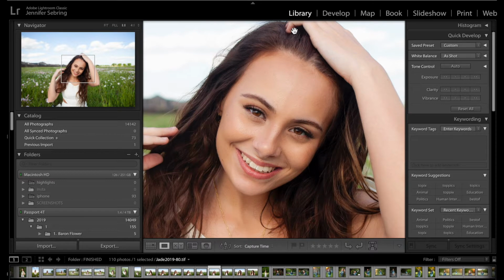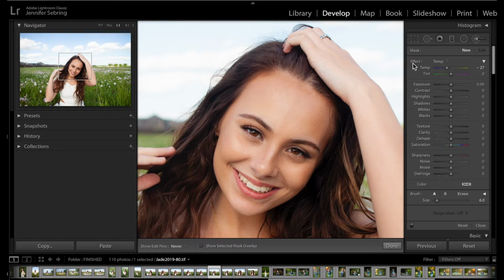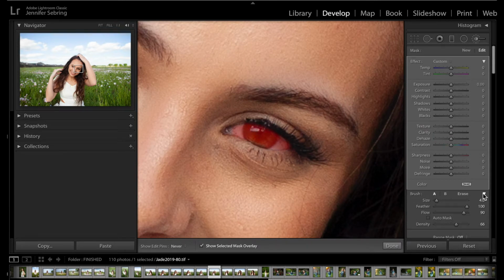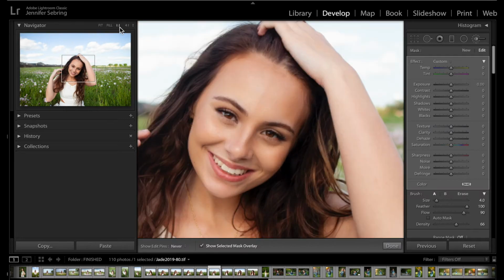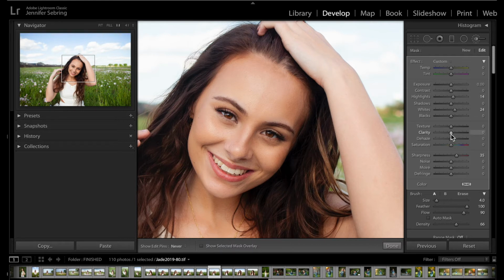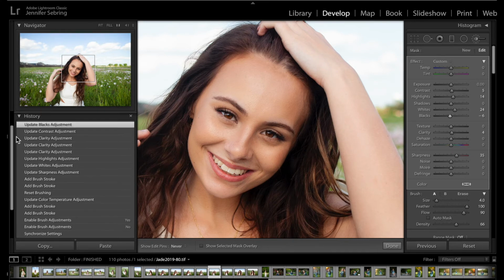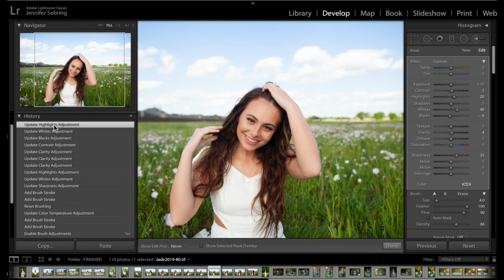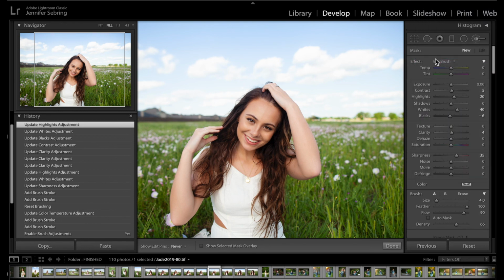Eye Brush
Custom Lightroom brush to enhance eyes in portraits.